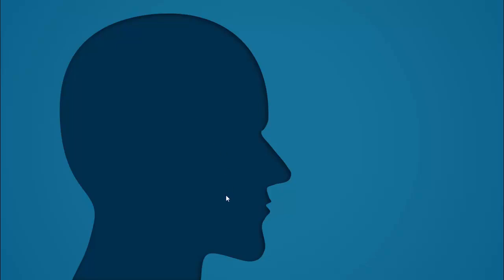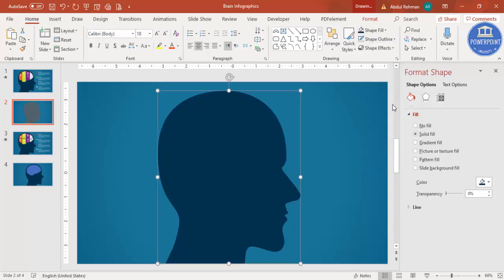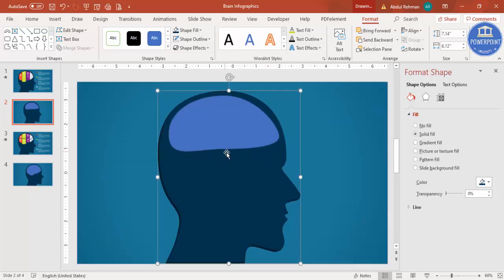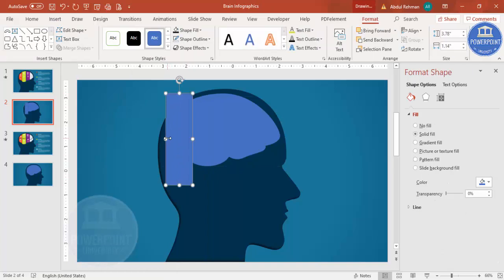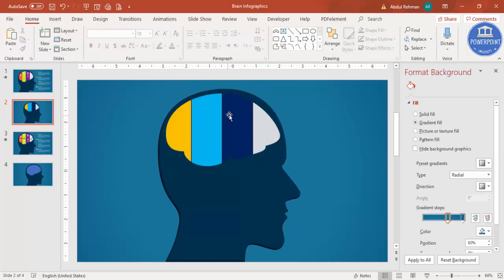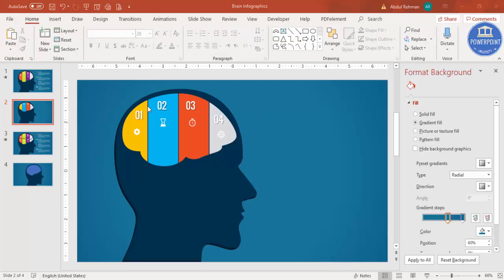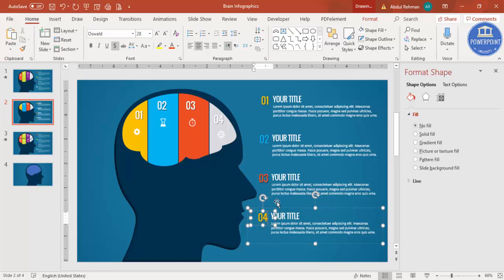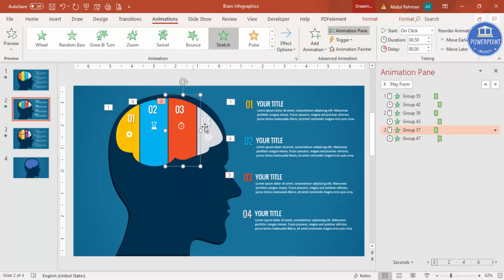Create 4 Options Brain Infographic slide in PowerPoint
In today's tutorial, I have explained, how to make 4 options Infographic Slide Design in PowerPoint. This slide will be very helpful for teachers and students.